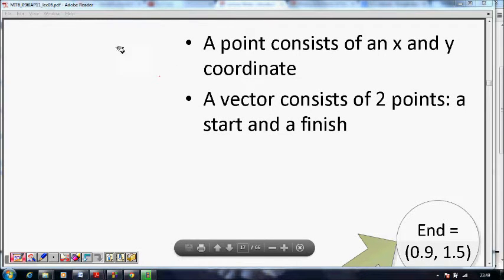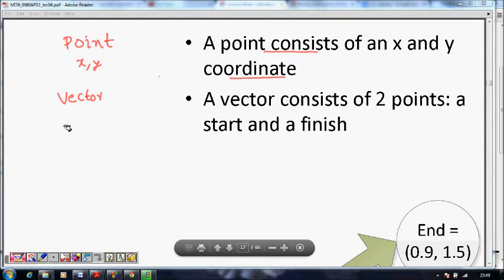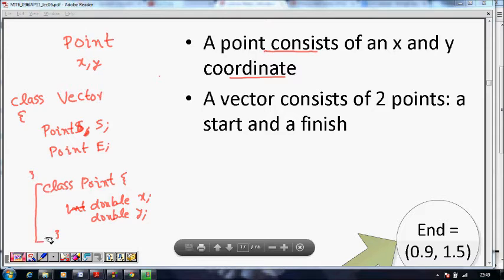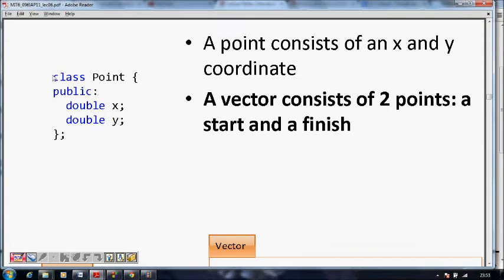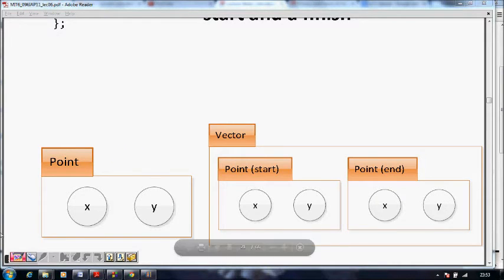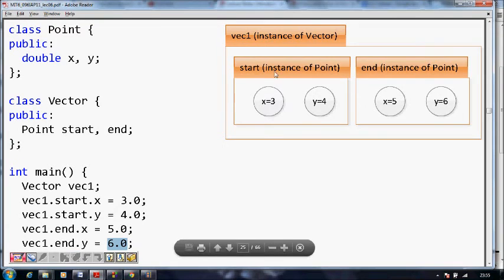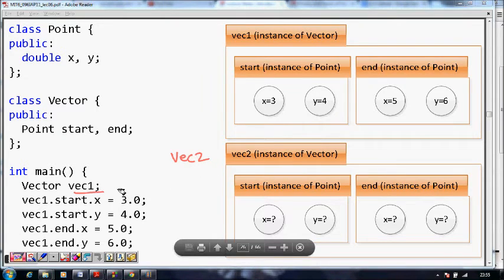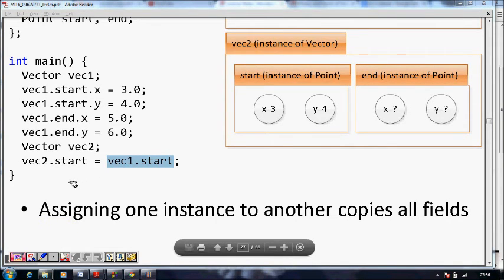C++ Programming Tutorial 20: Introduction to Classes and Objects (Part 2)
PPT Slide for this lecture is taken from lecture 6 classes of Introduction to C++

This is a derivative work under the creative common license generously provided by MIT
The link for creative common license for terms and use is given